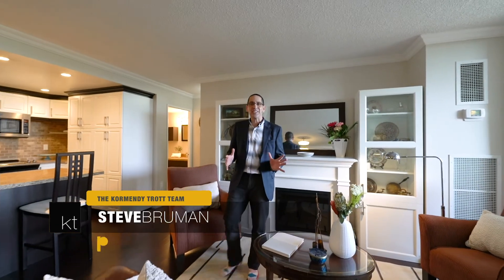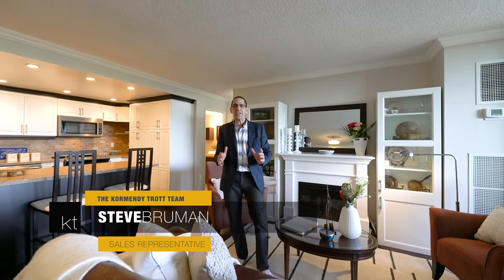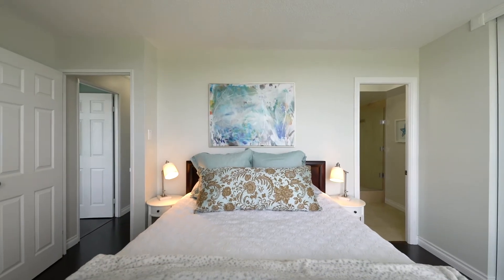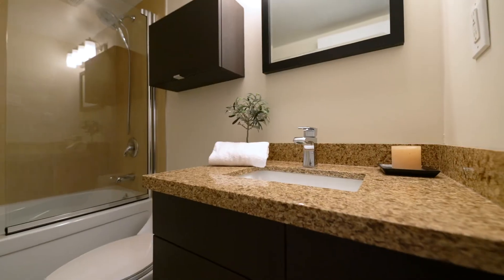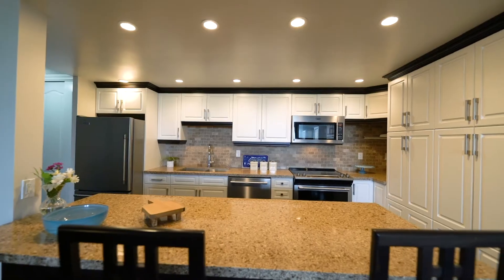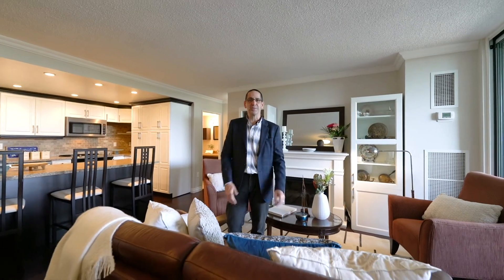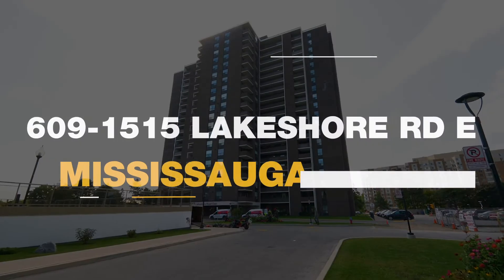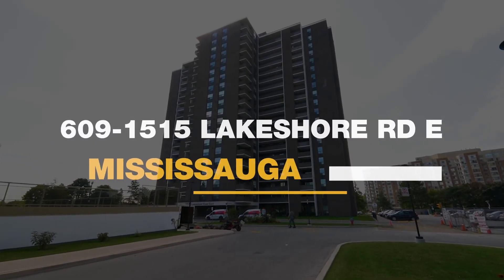609-1515 Lakeshore Rd E | Mississauga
Live by the lake!

Located across from Marie Curtis Park, 1515 Lakeshore Road East is close to the beach, shopping, Long Branch GO station, golf courses, highways QEW & 427 and so much more!

Meticulously cared for, this 3 bedroom, 1400 square foot condo includes a ton of updates including a gorgeous custom Kitchen.

You’ll love the amenities here which include squash, tennis, sauna and an indoor pool. Best of all, the maintenance fees include it all here, even your utilities and cable!

Don’t miss this one - condos like this don’t become available in this building very often!